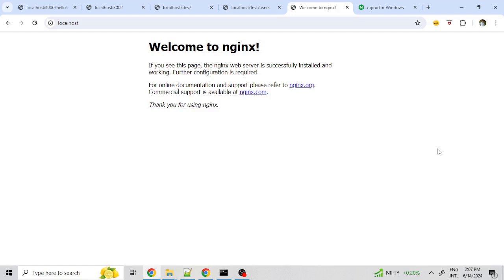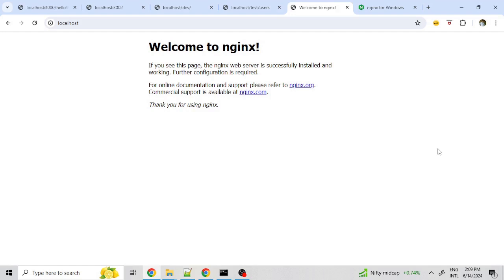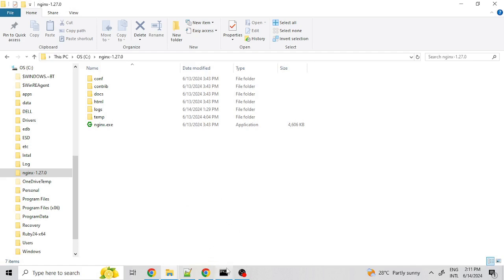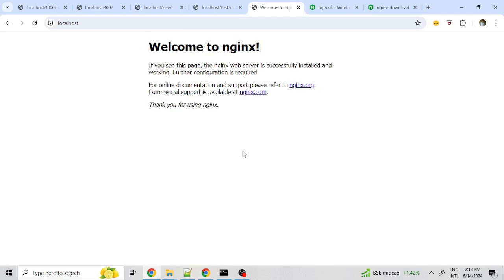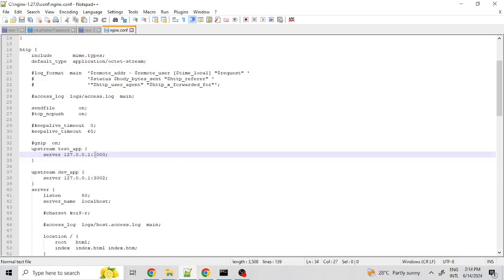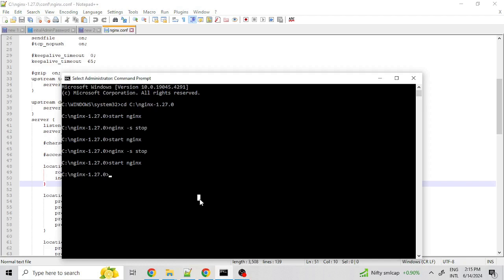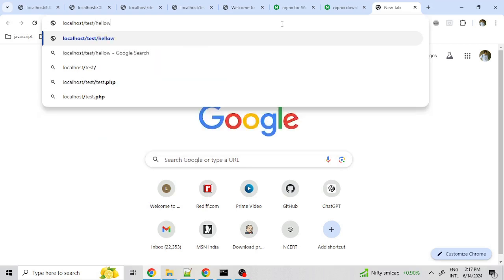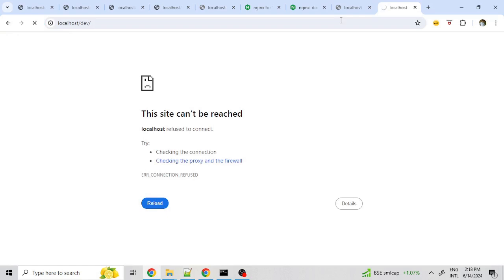Install & configure NGINX on Windows | Steps of NGINX setup Windows | Configure App in NGINX Windows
Here, I am discussing about the How to install and configure NGINX on your Windows machine. Below are the steps to be followed:
1) Extract the zip file to a desired location, such as C:\nginx.
2) Open a command prompt, navigate to the NGINX directory,
3) start NGINX by running start nginx.
4) To configure NGINX, edit the nginx.conf file in the conf directory,
5) setting up your server blocks and directives as needed.
6) Restart NGINX with nginx -s reload to apply changes